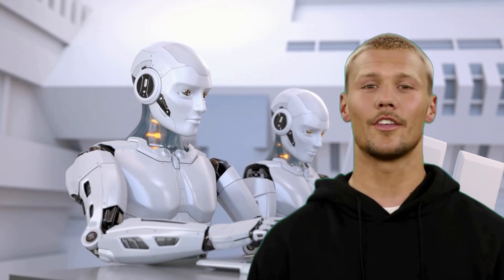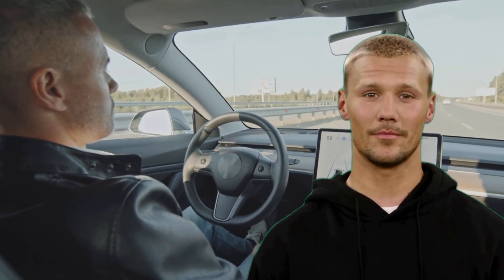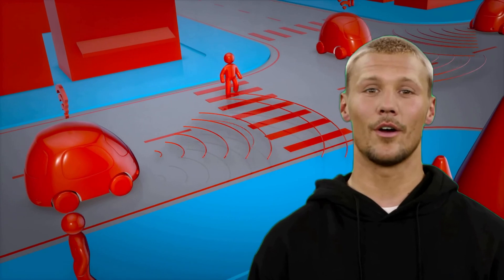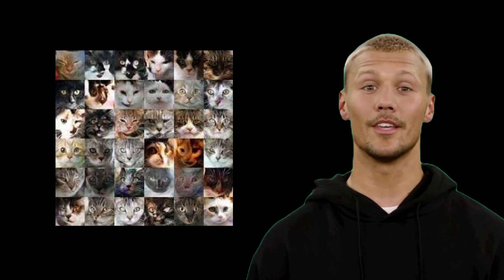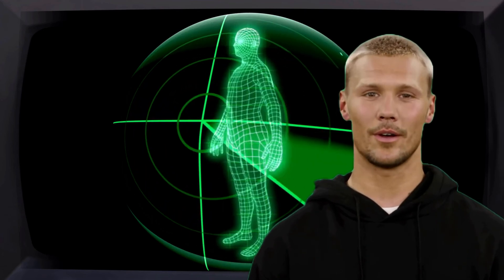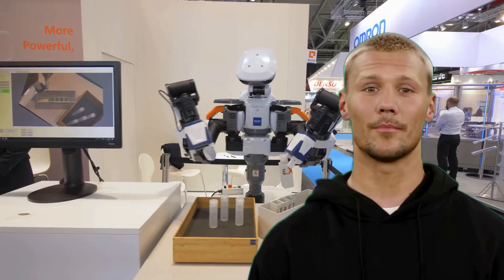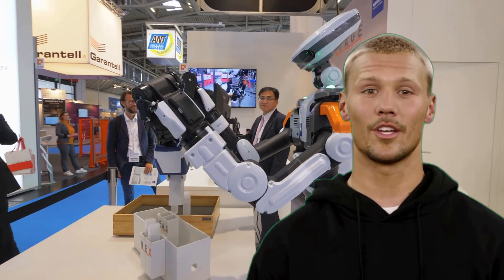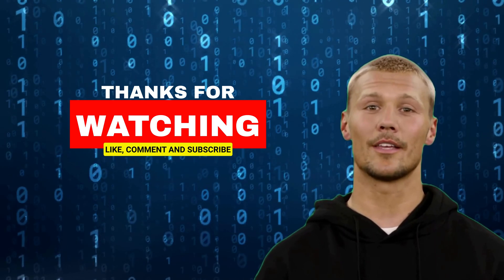AI for Dummies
This video on "AI for Dummies" will help you learn Artificial Intelligence in 5 minutes and introduce you to Artificial Intelligence, and gives you an overview of the Artificial Intelligence course with a fun and simple approach. We will talk about what is Artificial Intelligence, Machine Learning , and what the future with AI could look like. We also look at interesting applications of Artificial Intelligence in real world situations.

Check out my free list of AI tools you can use to become more productive